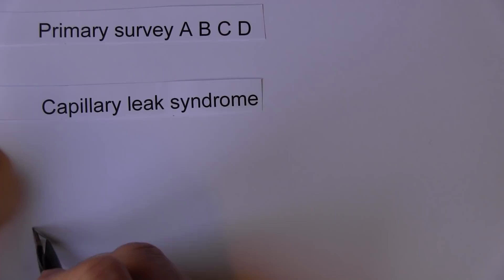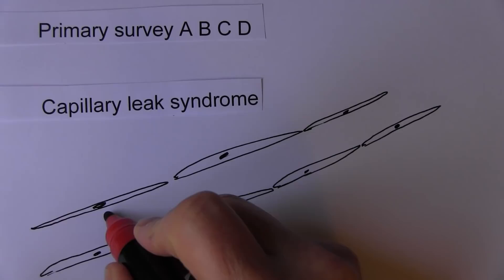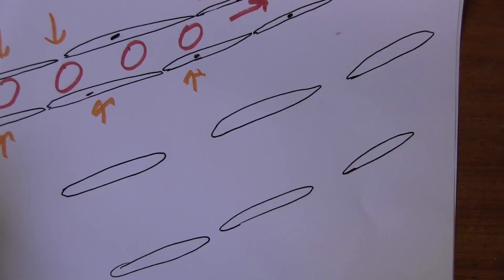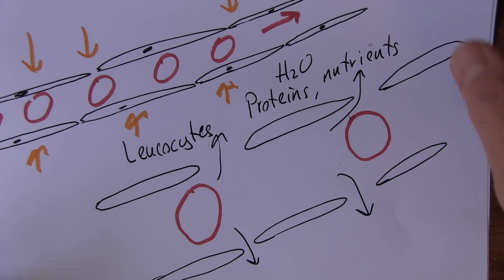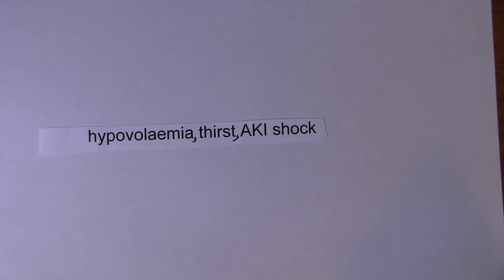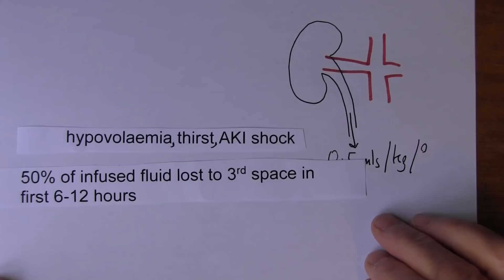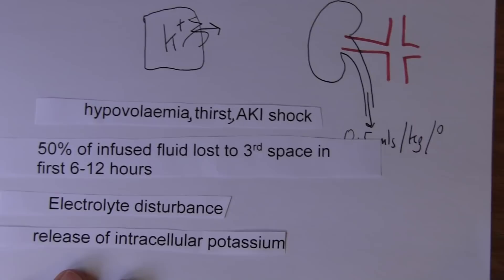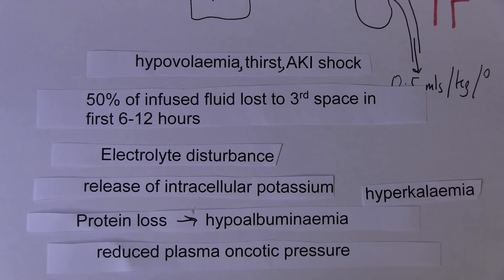Burns 12, Systemic effects - Circulation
Burns have systemic effects involving circulatory changes. This video considers how local effects can become systemic if a larger area of body surface area in burnt.